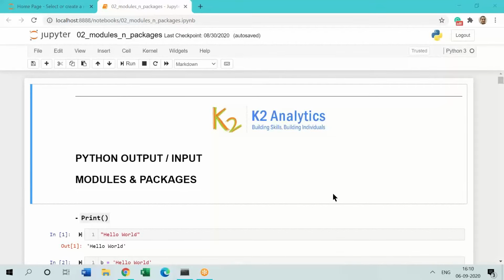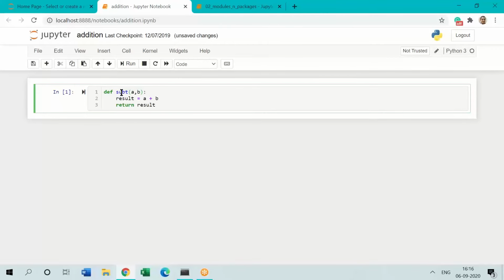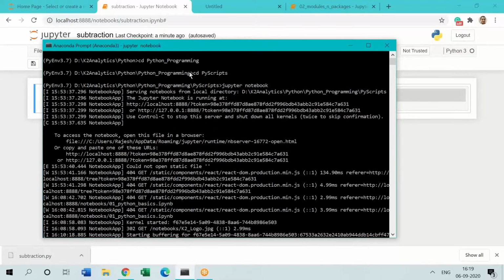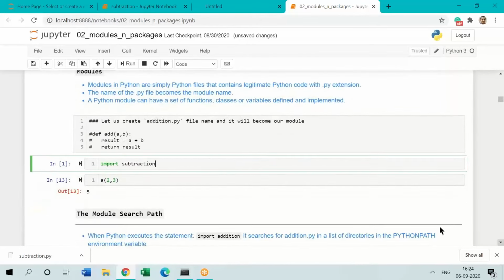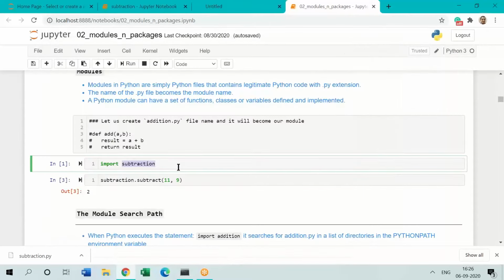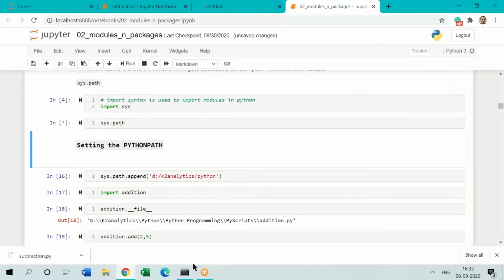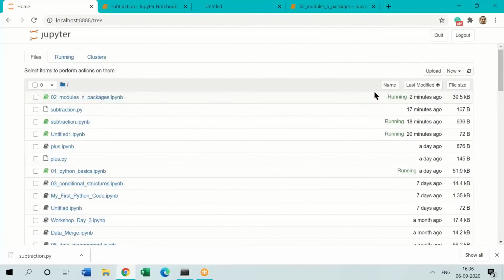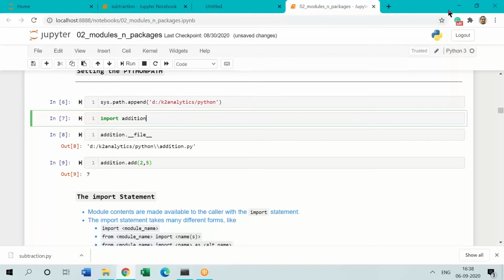Python Programming (Part 6 of 12) | Create Modules and Packages, Import Package | k2analytics.co.in